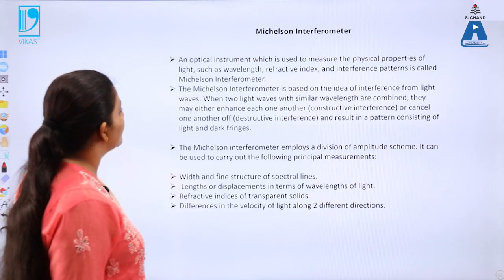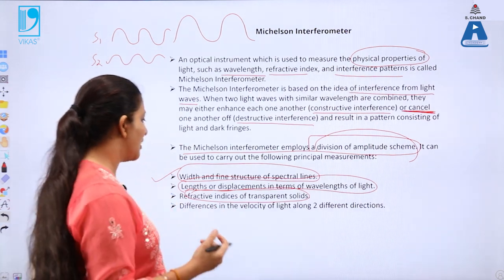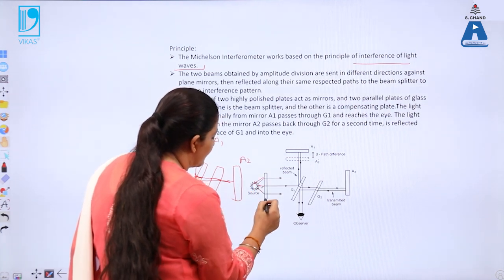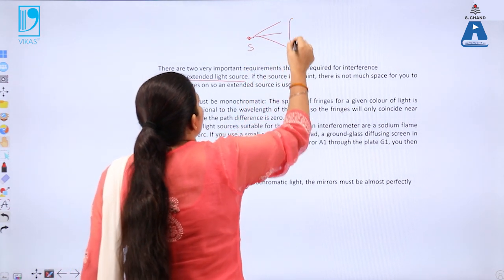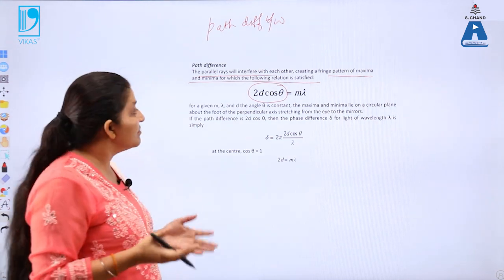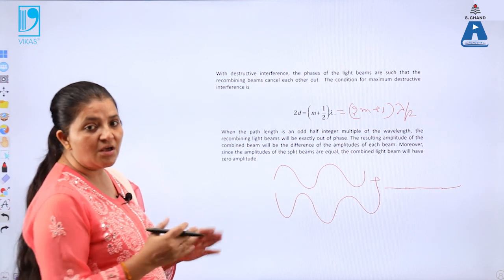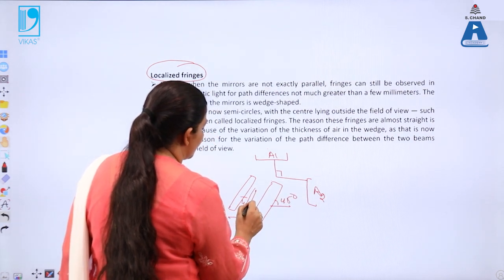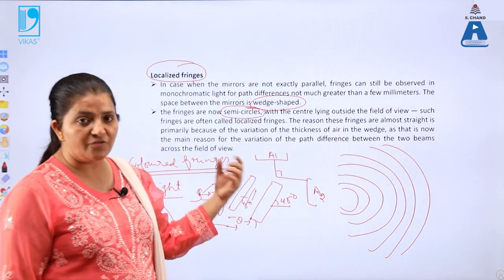Michelson's Interferometer | Engineering Physics | S Chand Academy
Michelson interferometer deals with interference by division of amplitude.